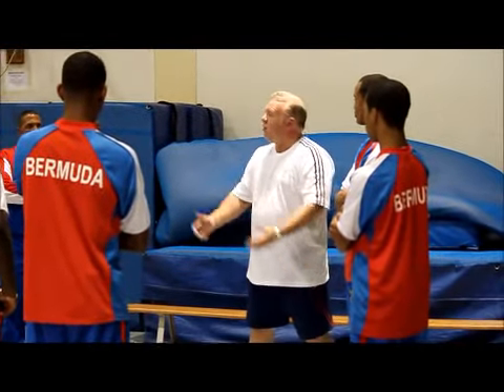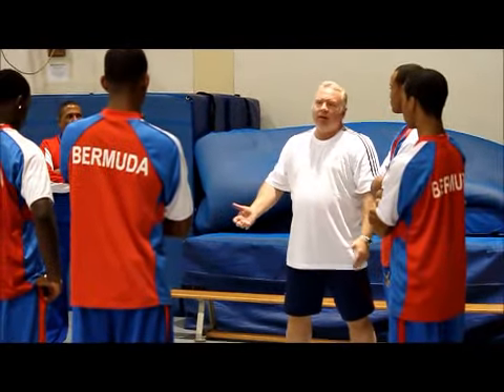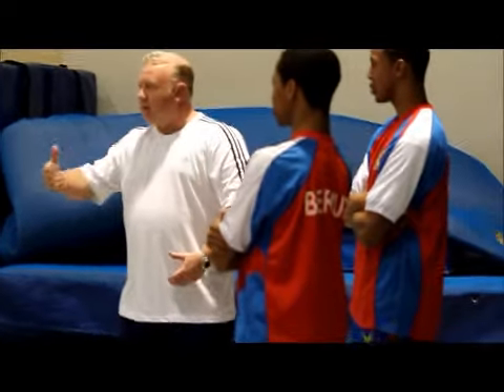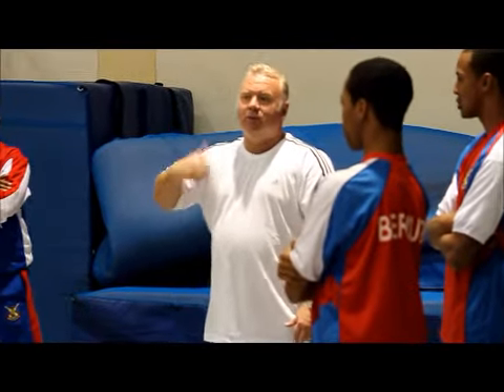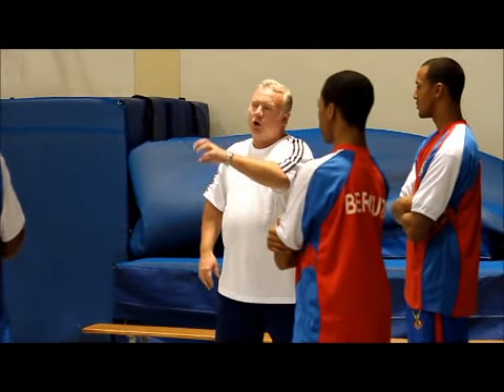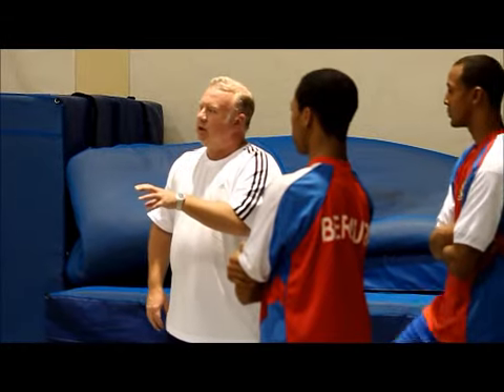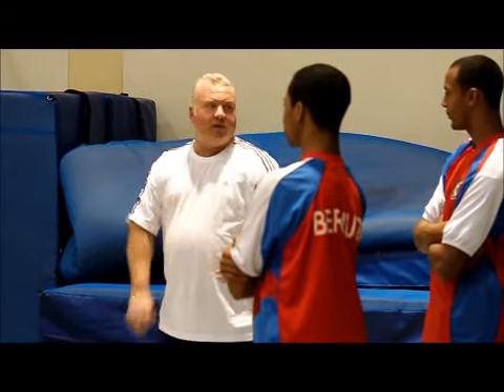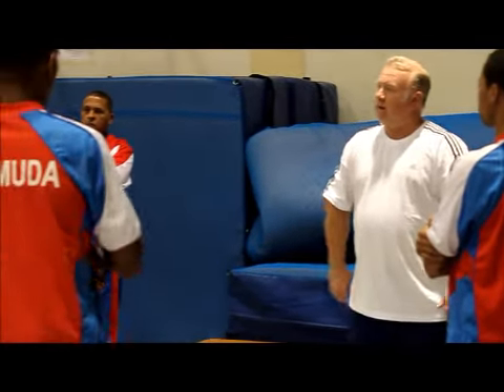Andy Pick Speaking to Bowlers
Cricket